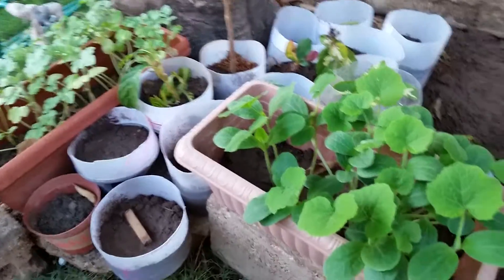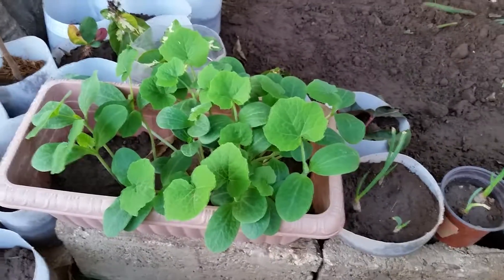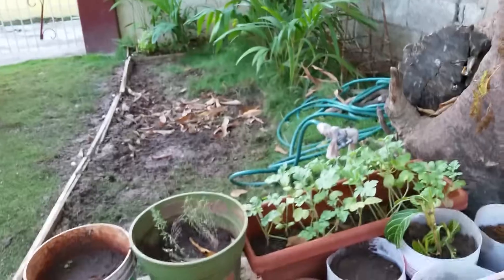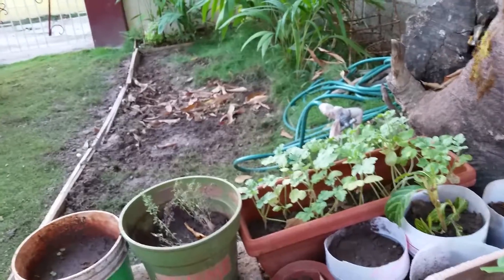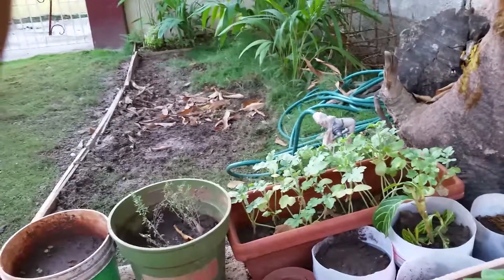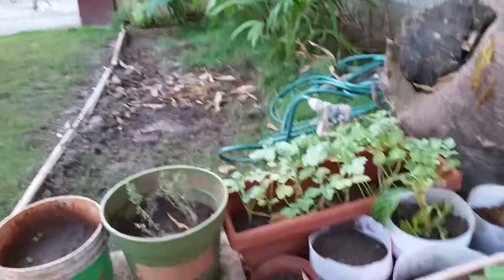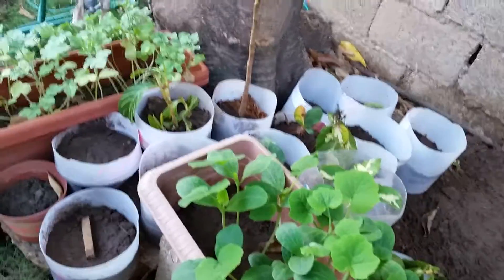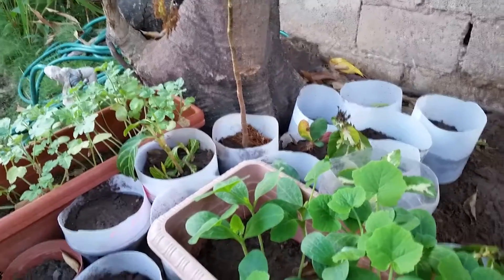Planting Pumpkins in My Organic Garden - Day 10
The pumpkin plant grows quickly and takes days to reach a stage, that some plants take weeks or months. Planting Pumpkins in My Organic Garden - Day 10